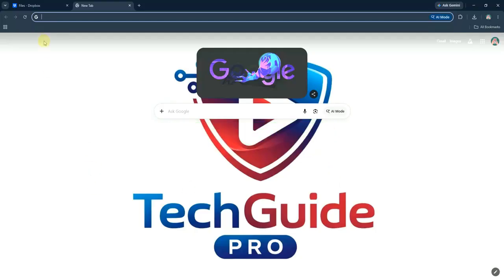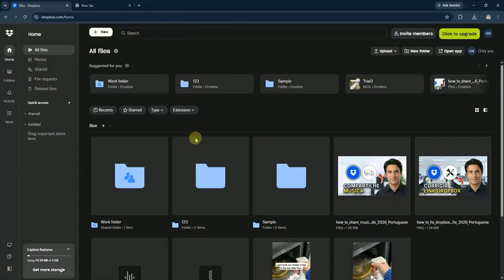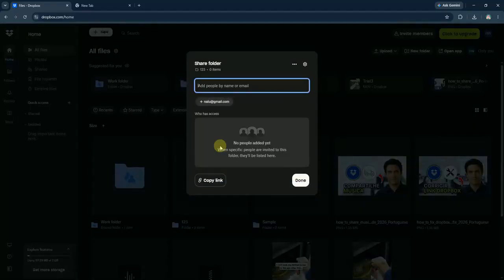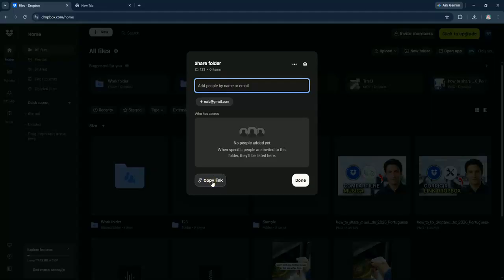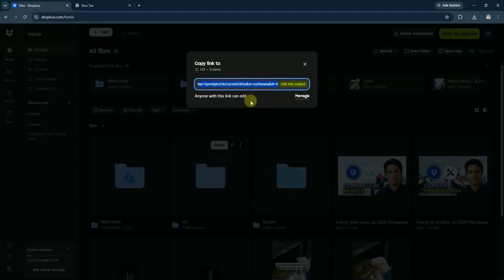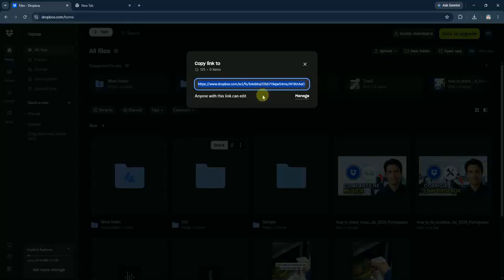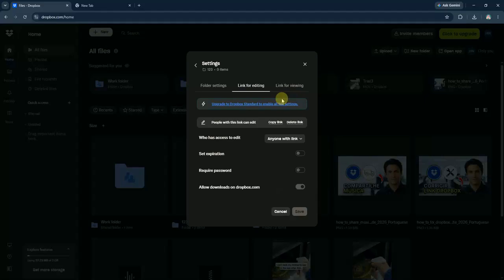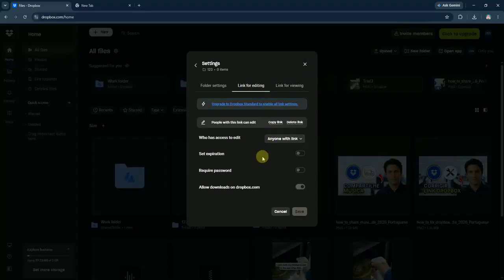How to Share Link in Dropbox - Easy Guide 2026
Learn how to share a link in Dropbox.

In this tutorial, you will discover how to easily share files and folders using Dropbox links. Whether you want to collaborate with colleagues or share important documents with friends, understanding how to create and manage Dropbox links is essential. This guide will walk you through the steps to generate shareable links, customize link settings, and ensure that your files are accessible to the right people.